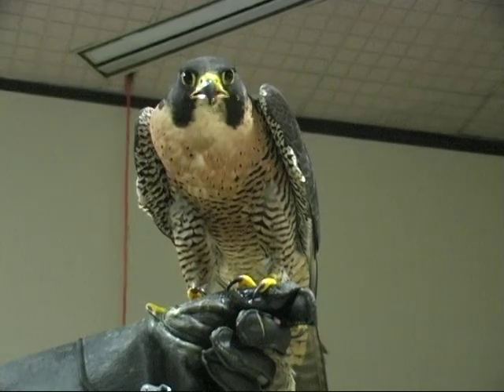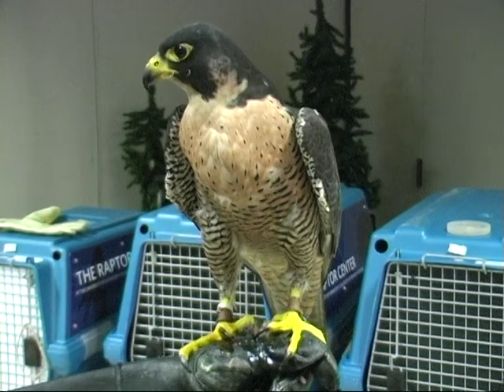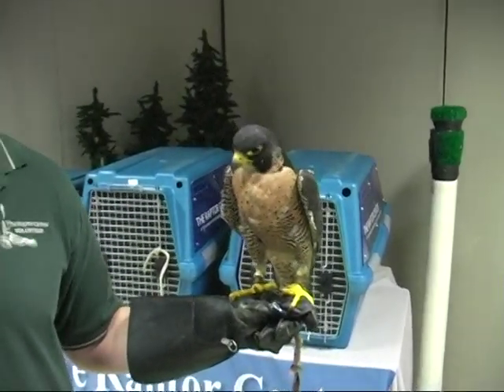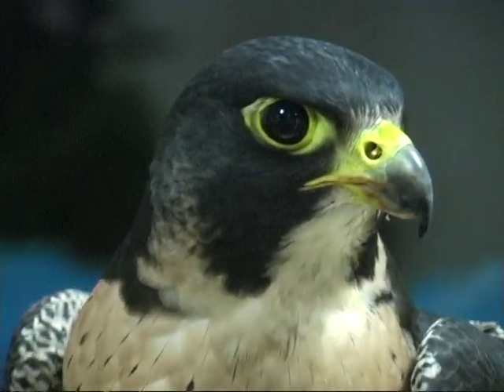My Day With Artemis, the Peregrine falcon/6-9-13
Special thanks to The Raptor Center for setting it up!